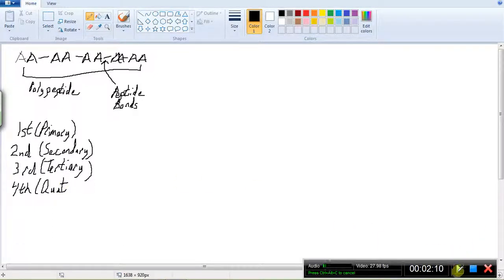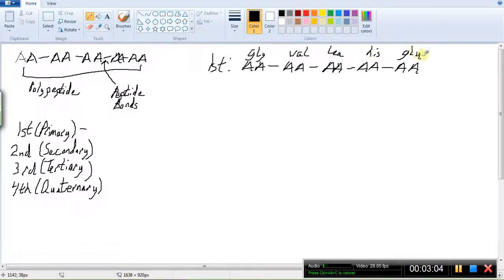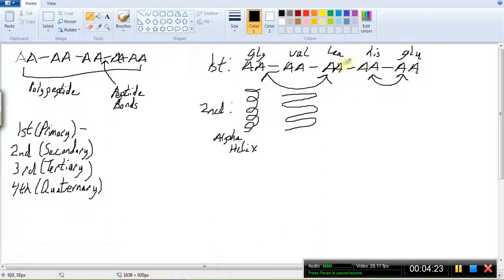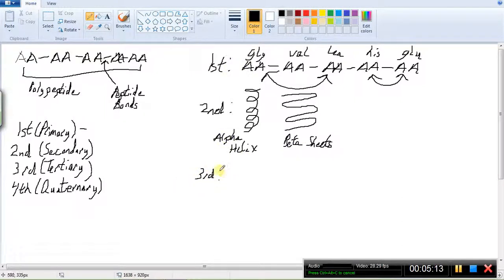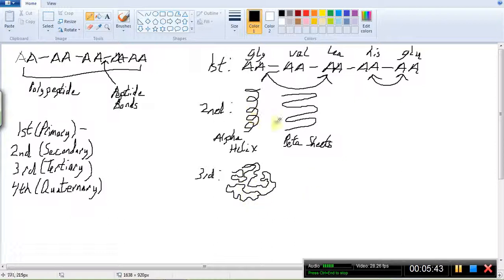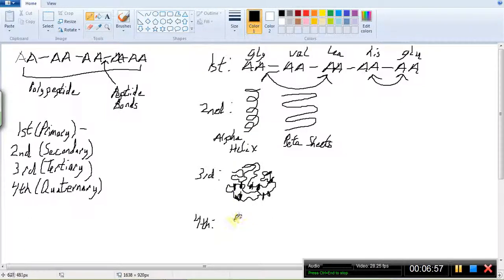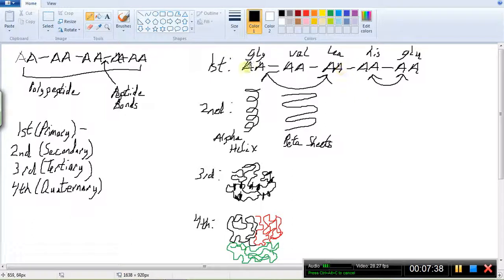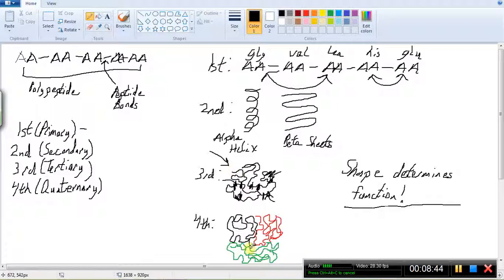Biology A - 2.16 Levels of Protein Structure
The 4 levels of protein structure.  Shape of a protein determines its function!